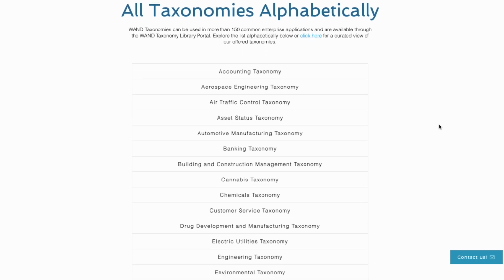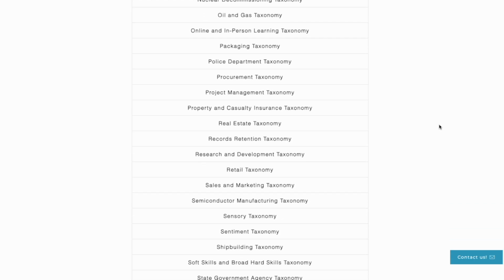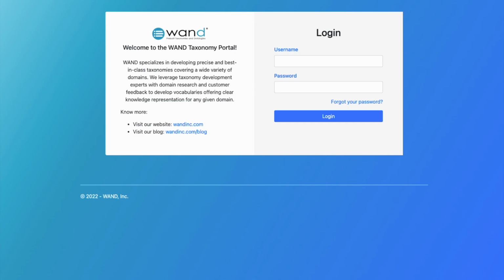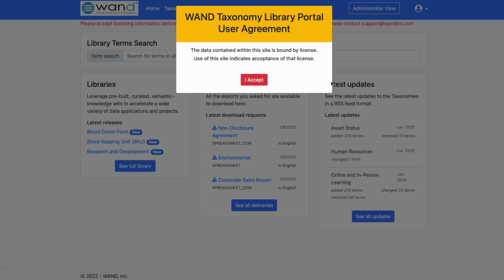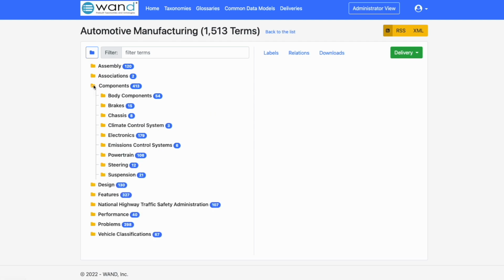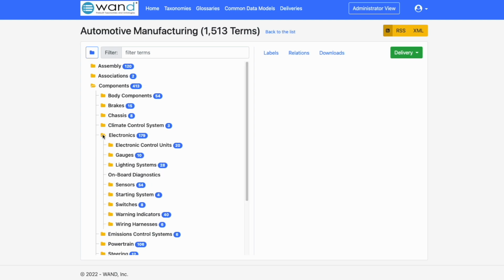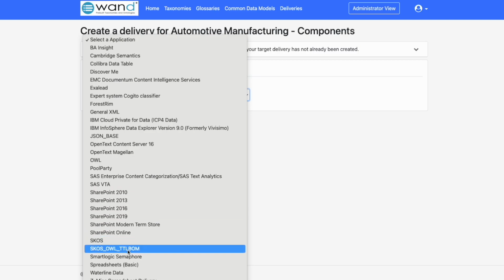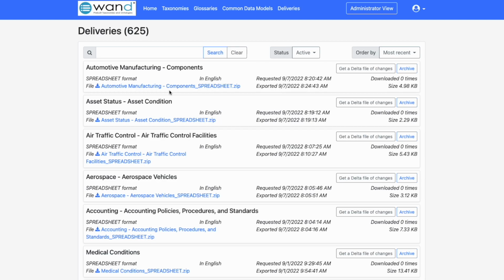Automotive Manufacturing Taxonomy Demonstration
Join WAND for a short demonstration of our WAND Automotive Manufacturing Taxonomy!